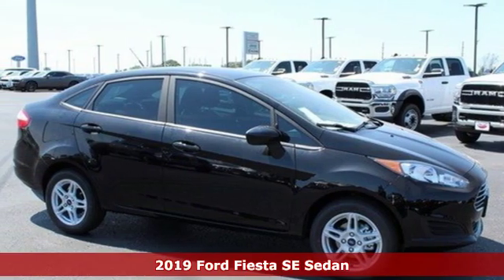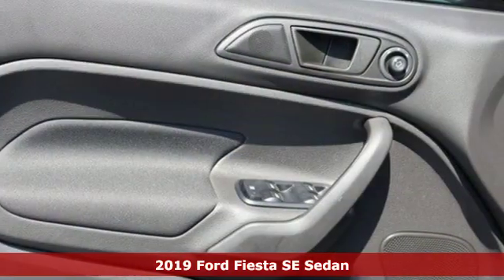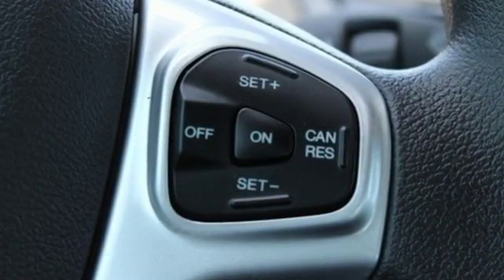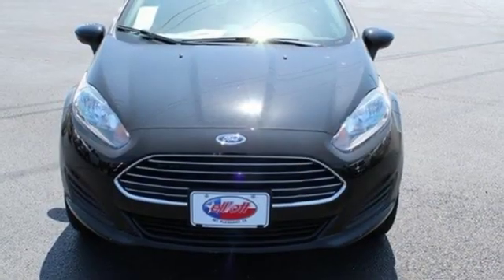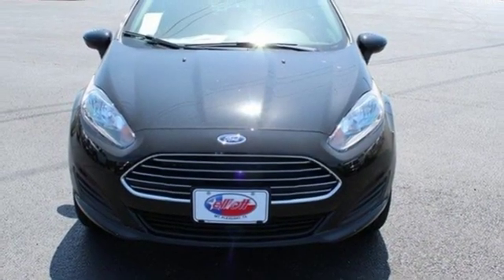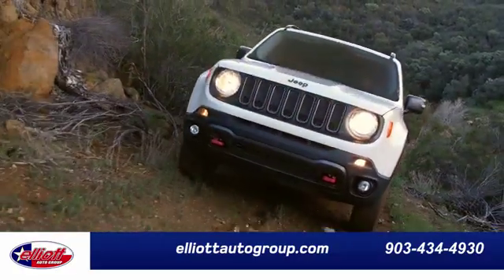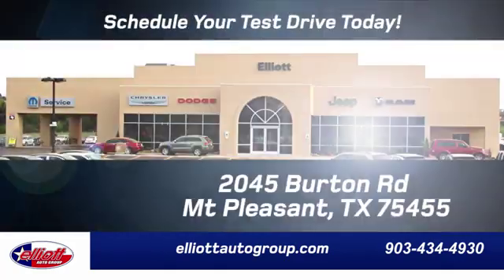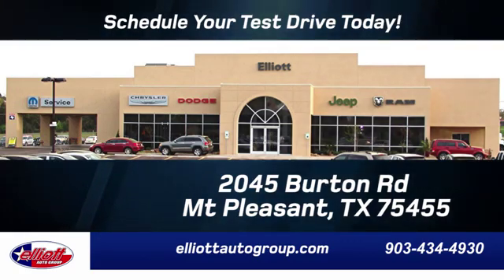New 2019 Ford Fiesta Mt Pleasant TX Sulphur Springs, TX F7757 - SOLD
Year: 2019
Make: Ford
Model: Fiesta
Trim: SE
Engine: 1.6L I4 Ti-VCT
Transmission: 6-Speed Automatic with Powershift
Color: Black
Interior: Charcoal Black
Stock #: F7757
VIN: 3FADP4BJ4KM163122
Shadow Black 2019 Ford Fiesta SE FWD 6-Speed Automatic with Powershift 1.6L I4 Ti-VCT **KEYLESS ENTRY**, **BACKUP CAMERA**, **BLUETOOTH HANDS-FREE CALLING**, **SYNC**, **AUTOMATIC HEADLIGHTS**.brbrPrice includes all rebates, incentives and dealer discounts. Price listed is lowest available price. Does not include dealer adds, tax, title, license or fees. To qualify for all rebates and incentives, a qualified trade-in and/or financing with Ford Motor Credit may be required. All vehicles have window tint ($199) and the Elliott Protection Package ($299). Trucks have a spray in bed liner ($499). We are located just west of Titus Regional Medical Center on the I-30 frontage road. Recent Arrival! 27/37 City/Highway MPG Price includes: $500 - Select Inventory Retail Customer Cash. Exp. 09/30/2019, $3,000 - Retail Customer Cash. Exp. 09/30/2019

Address:
2055 Burton Rd.